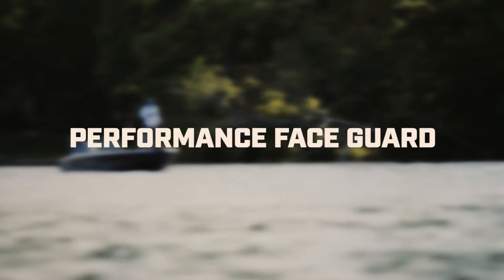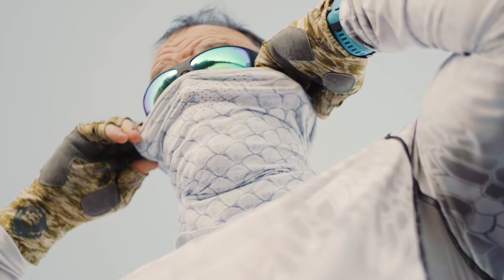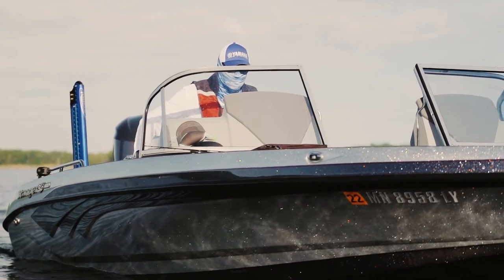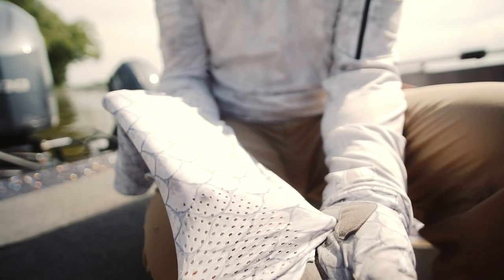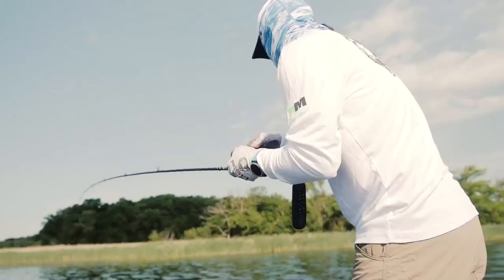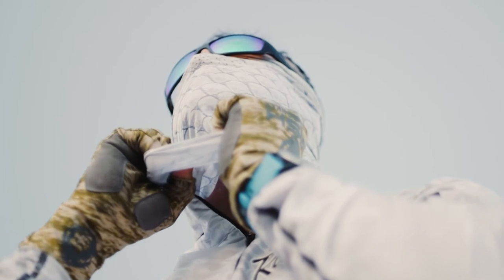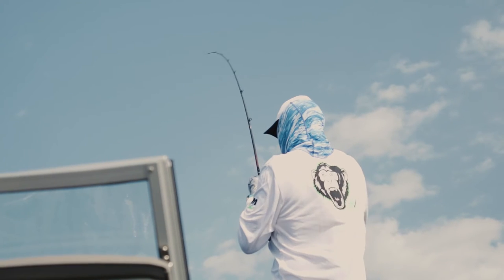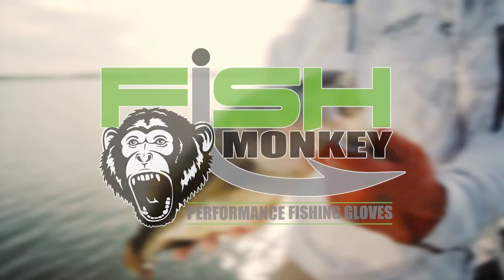Fish Monkey Gloves Performance Face Guard Series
The Fish Monkey Face Guard features the latest in Sun Protection Technology (UPF 50), in a Feather Weight, Breathable fabric with a “Sunglass Fog” Resistant mouth pattern. This is the Most Comfortable Fit in the industry. Our Comfort Fit Design allows you to Fish long hours in the baking sun while being protected.